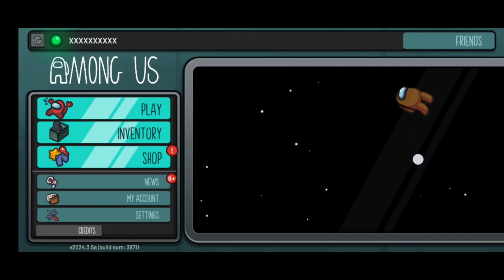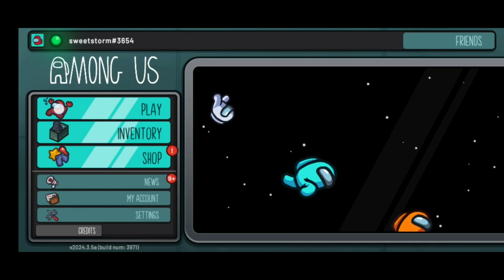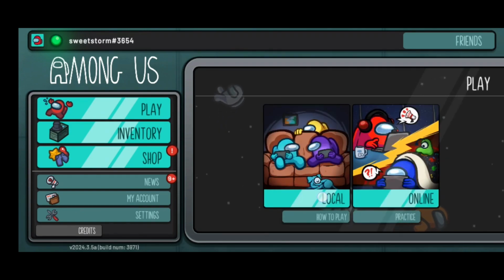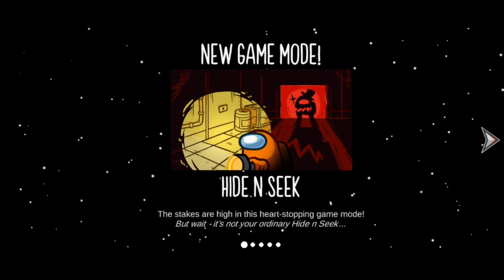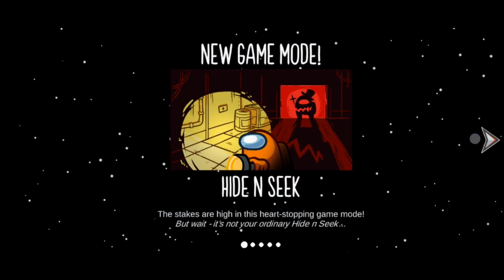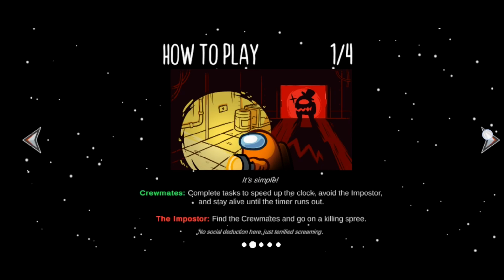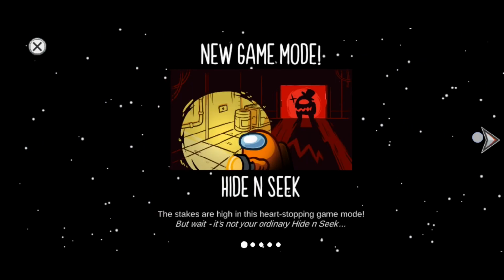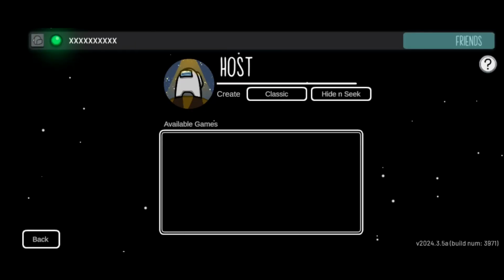How To Play Multiplayer In Among US 2024 (EASY)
Tutorial On How To Play Multiplayer In Among Us 2024 (EASY)

Welcome to Official Help Desk! In this video, we'll guide you through the process of playing multiplayer in Among Us in 2024. Whether you're new to the game or looking for updated ways to connect and play with others, this easy guide will help you understand how to join, host, and enjoy games with friends or other players around the world.

🔑 Topics Covered:
1. **Introduction to Multiplayer in Among Us**: Quick overview of Among Us and the basics of playing in multiplayer mode, highlighting any new features or updates for 2024.

2. **How to Join a Multiplayer Game**: Step-by-step instructions on how to find and join existing multiplayer games, including public lobbies and games hosted by friends.

3. **Hosting Your Own Game**: Details on how to set up and host your own game in Among Us, including settings for private versus public games and how to invite players.

4. **Tips for Multiplayer Gameplay**: Helpful tips and strategies for playing Among Us in a multiplayer setting, such as communication best practices, strategies for impostors and crewmates, and etiquette.

🕒 Timestamps for Easy Navigation:
0:00 - Introduction
0:05 - Introduction to Multiplayer in Among Us
0:15 - How to Join a Multiplayer Game
0:25 - Hosting Your Own Game
0:35 - Tips for Multiplayer Gameplay

💬 Did this guide help you play multiplayer in Among Us?